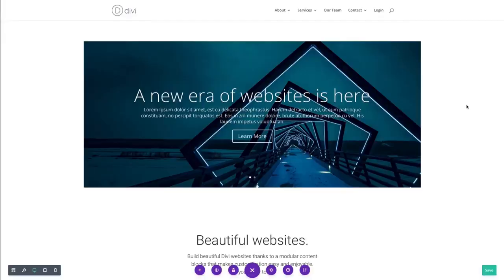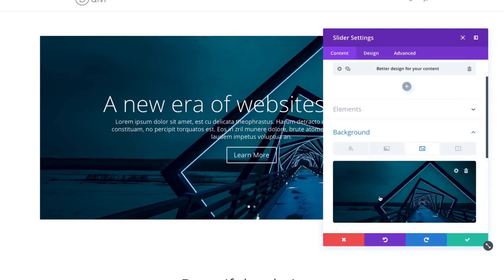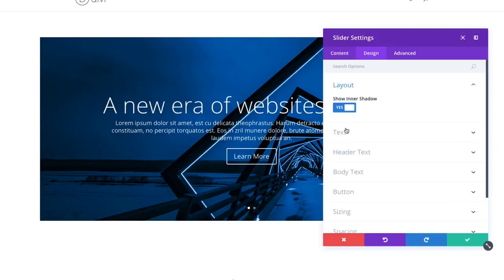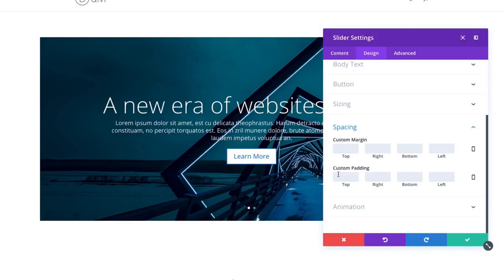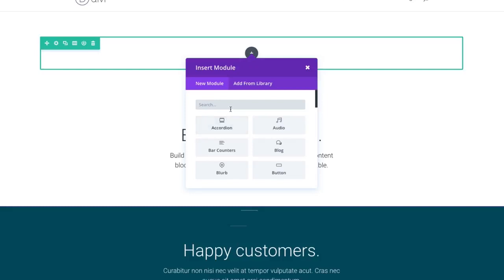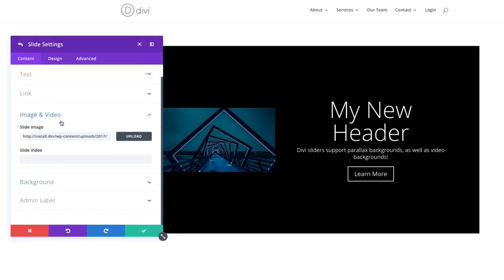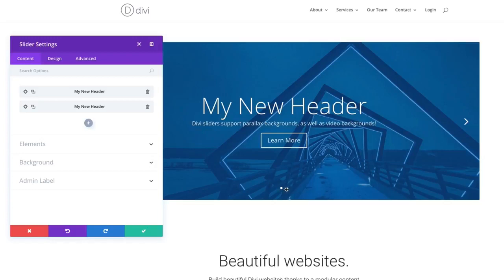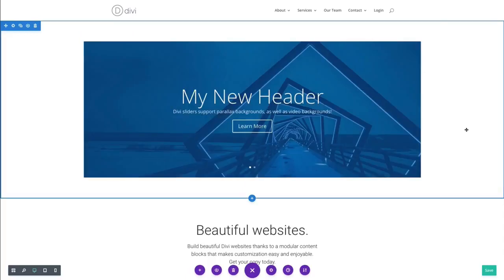The Divi Slider Module